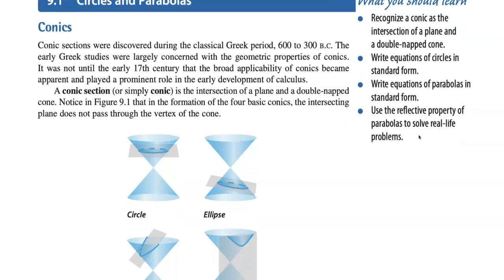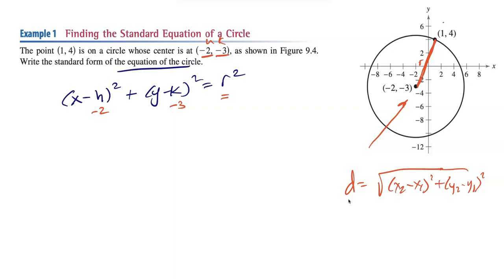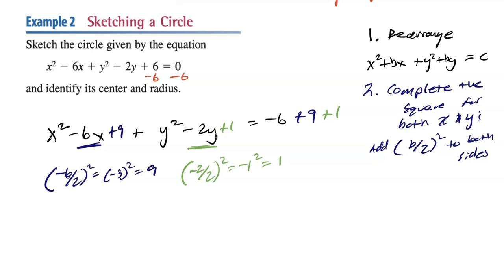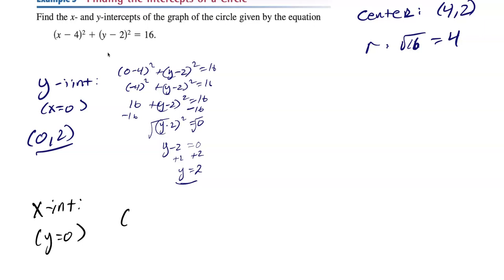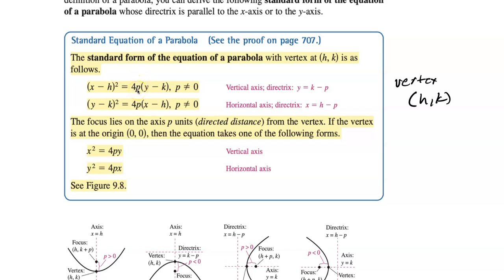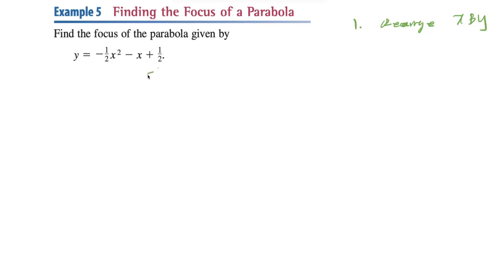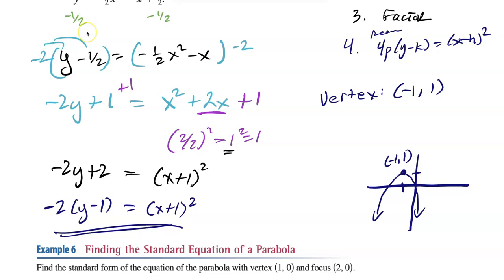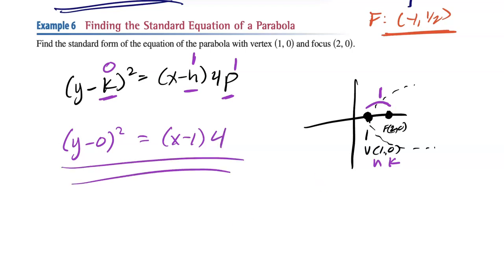Circles and Parabolas | Precalculus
Understand the connection between circles and parabolas in this Precalculus and Math Analysis lesson.
We’ll explore how each conic section is defined, how they’re represented algebraically, and how their geometric properties relate on a coordinate plane.

You’ll learn how to:
• Write equations of circles and parabolas in standard form
• Identify key features like the center, radius, vertex, and focus
• Graph and compare both shapes visually
• Analyze transformations and real-world applications of conic sections